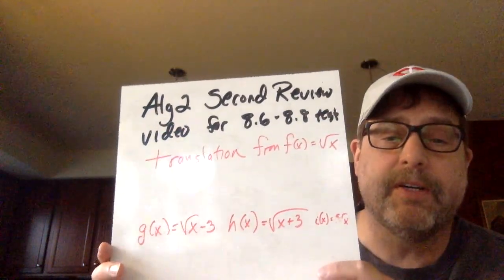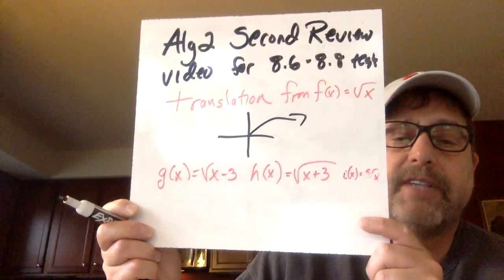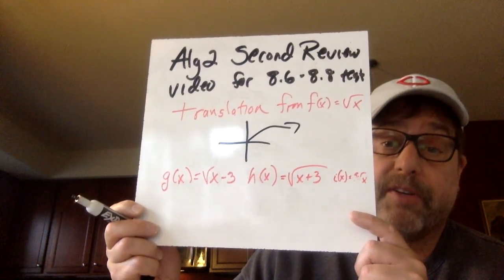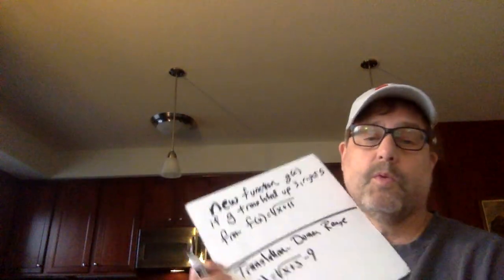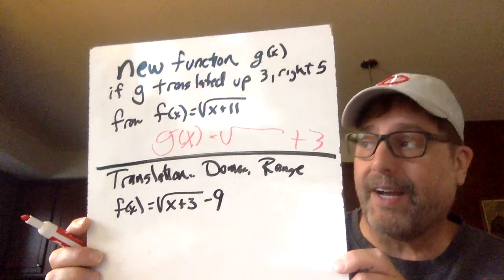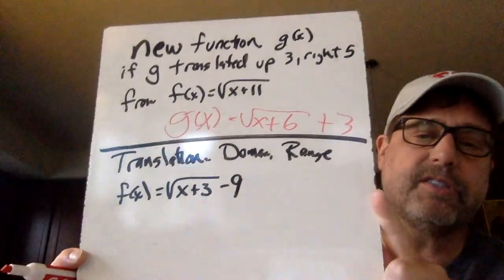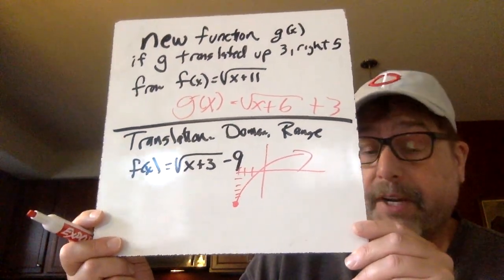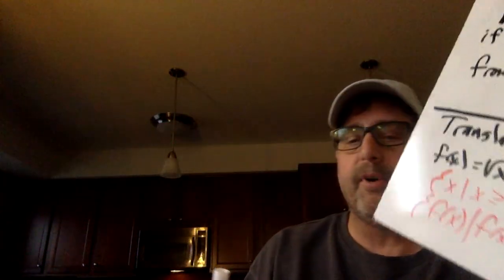A2 review video 2 test 8 6 8 8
Algebra 2 chapter 8 review video #2